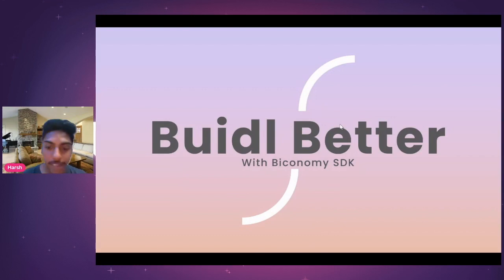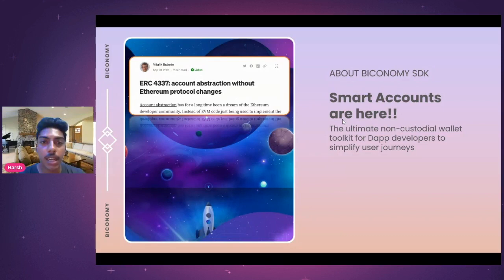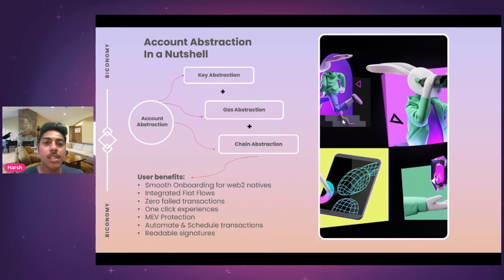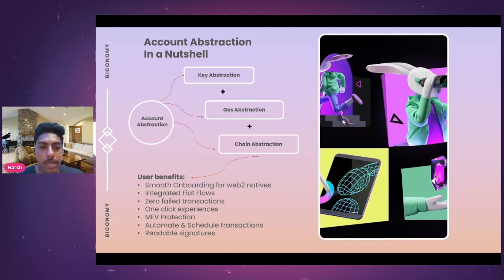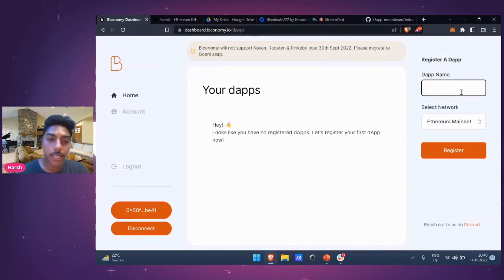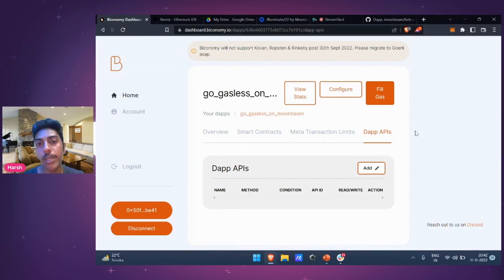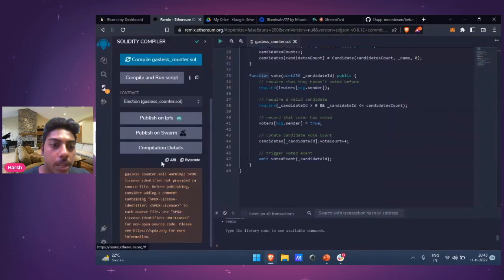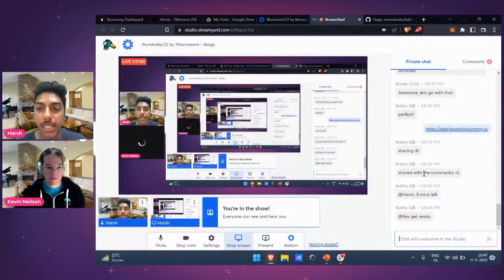Biconomy Gasless Transactions on Moonbeam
In this session, learn how to integrate Biconomy Gasless for your dApps deployed on Moonbeam.